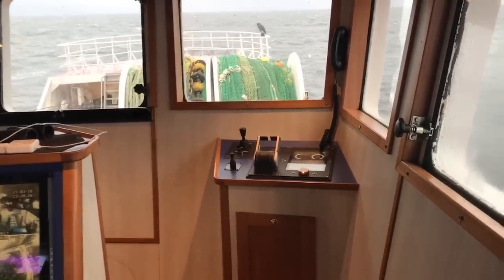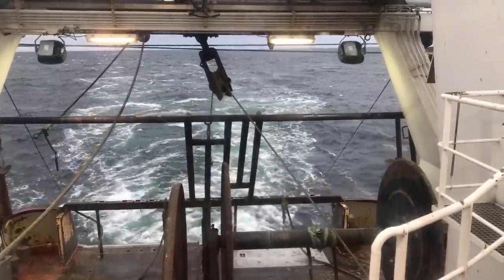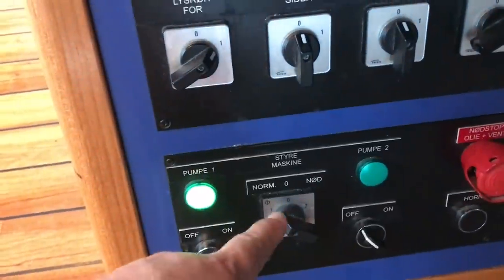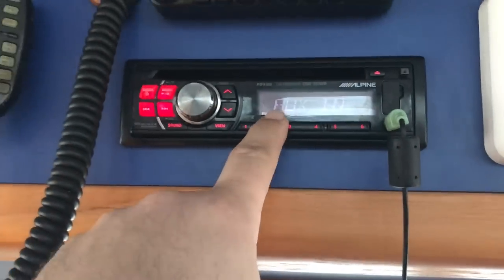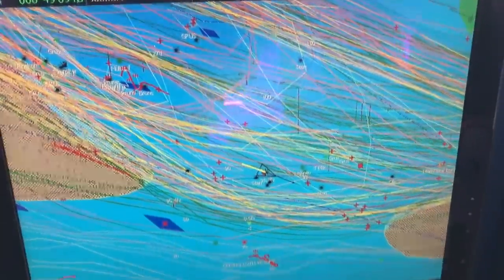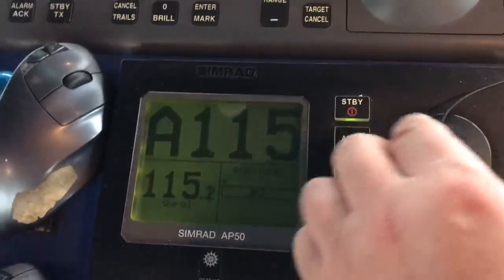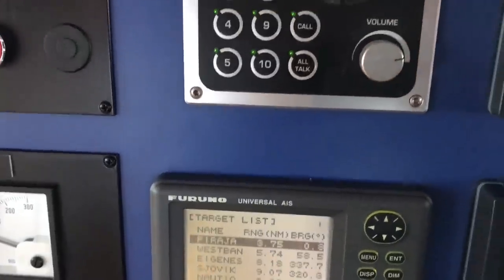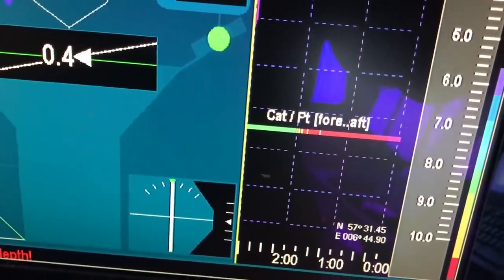Wheelhouse tour of Karbak, electronics in a modern groundfish trawler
A tour of the wheelhouse on Karbak, a danish ground fish trawler.
I talk about the instruments and various aids I have in the wheelhouse.